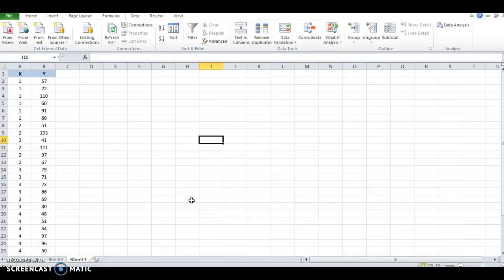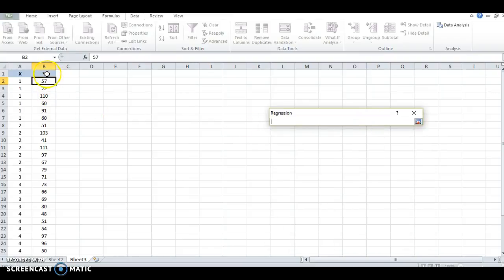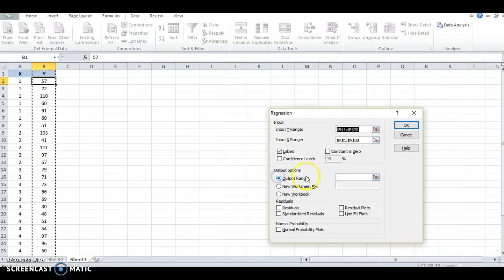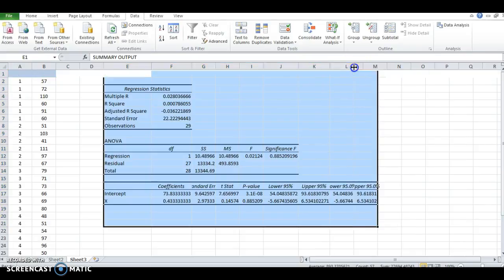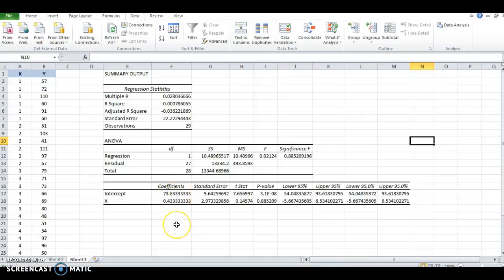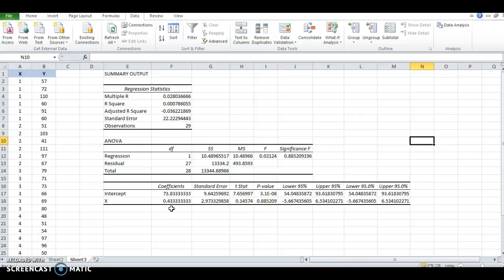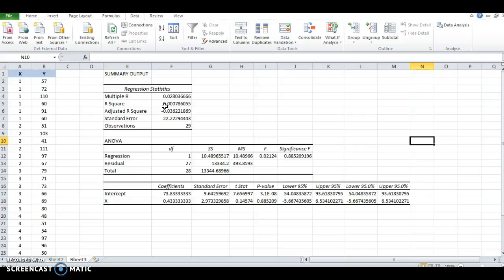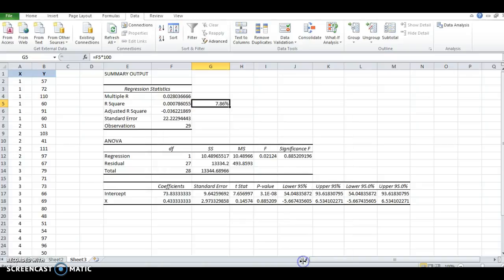UMUC: Fundamental Statistics in Excel: Regression